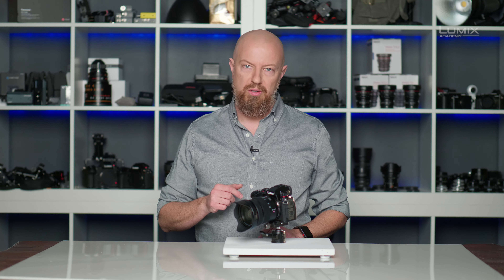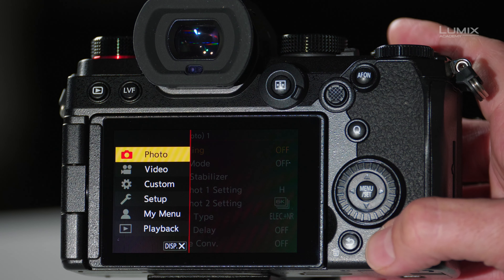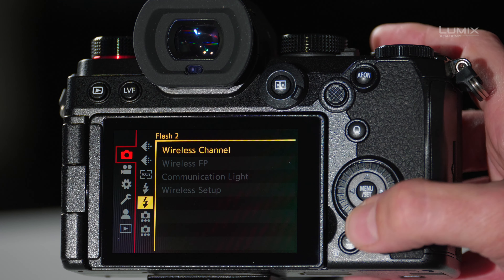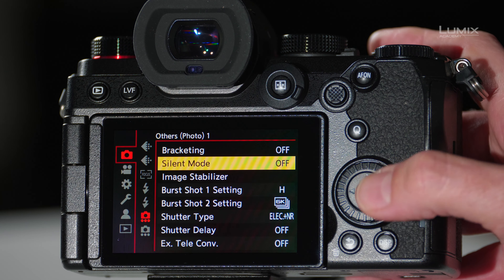How to use Silent Mode | LUMIX Academy | S5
There are places and events where the sound of your shutter can embarrass or even get you removed from the location. Let LUMIX Ambassador PhotoJoseph show you how to use the Silent Mode of your camera to avoid causing a scene. You might like Silent Mode so much you’ll never want to turn it off. PhotoJoseph will also explain why there are times when the click of a mechanical shutter is necessary.
Silent shutter is available in all current LUMIX system cameras, S- and G-Series.